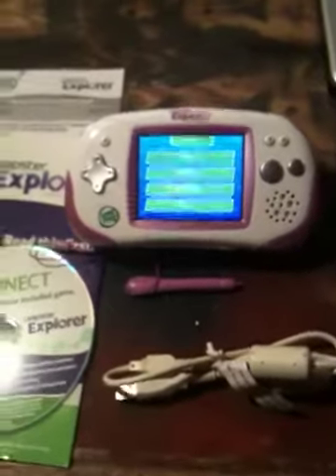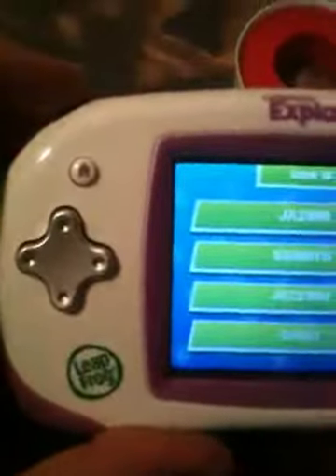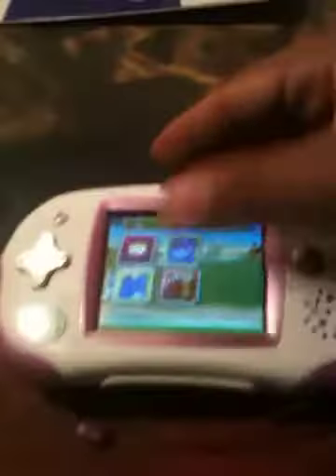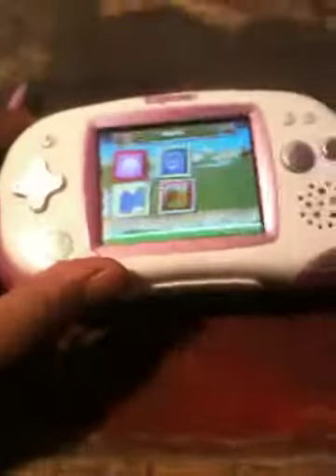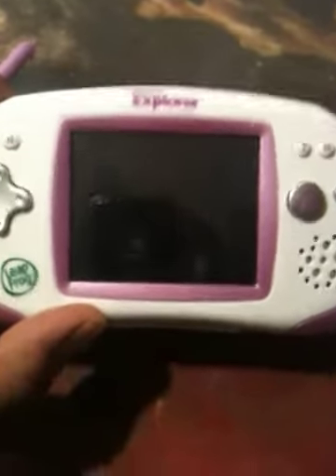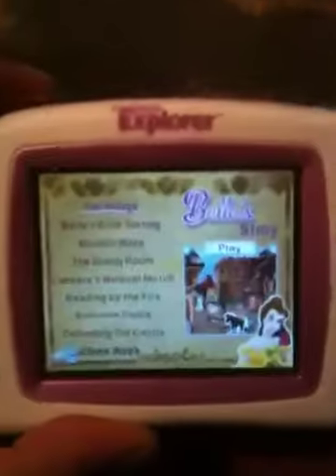Pink leap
Explorer